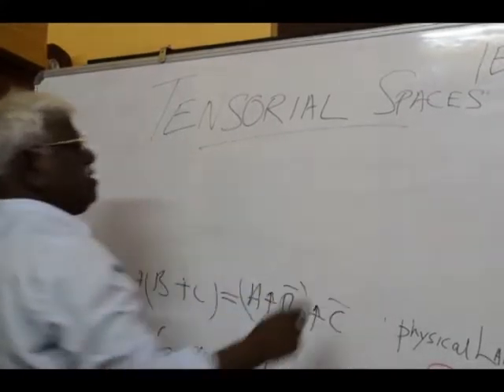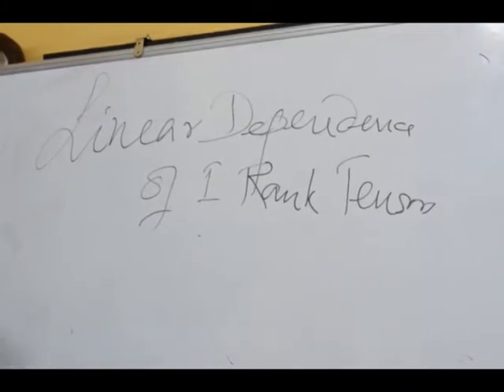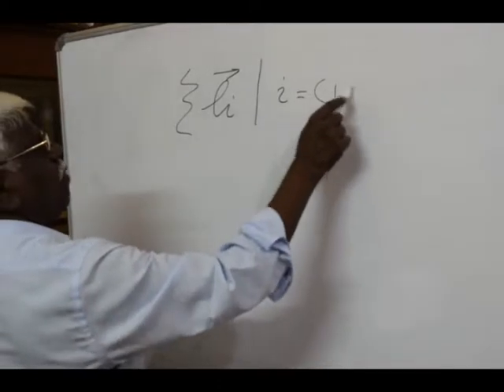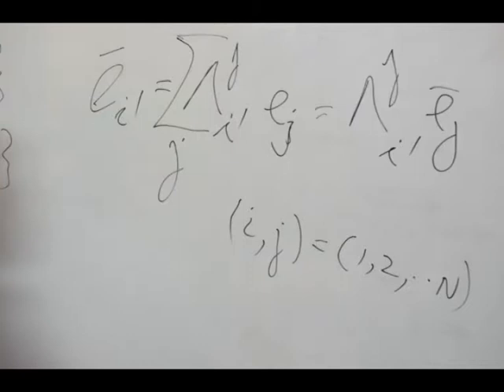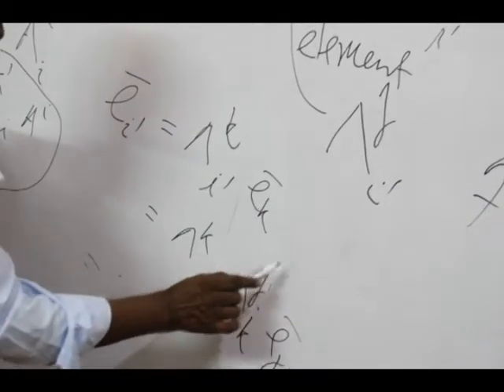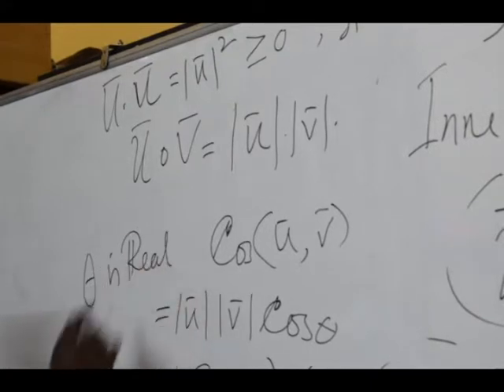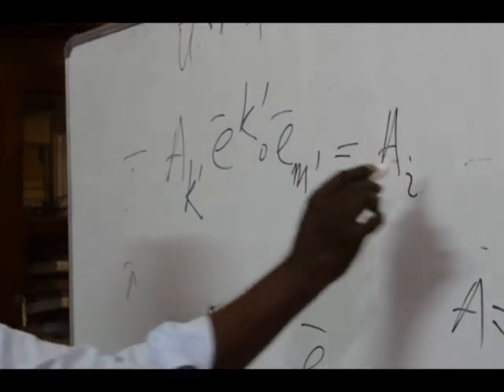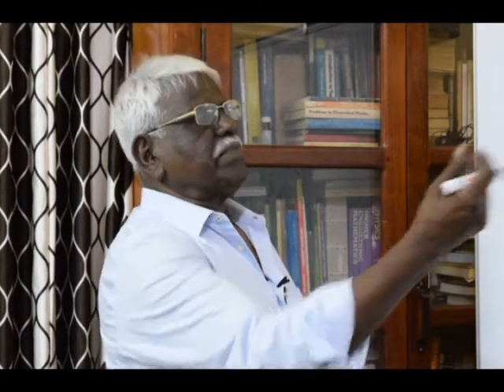TENSORAL SPACE 2 NEW FILE